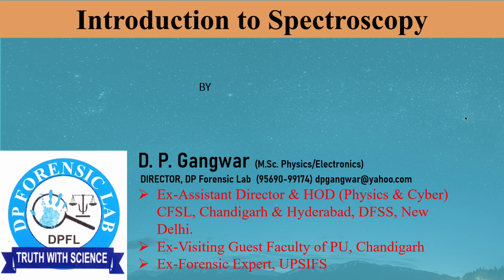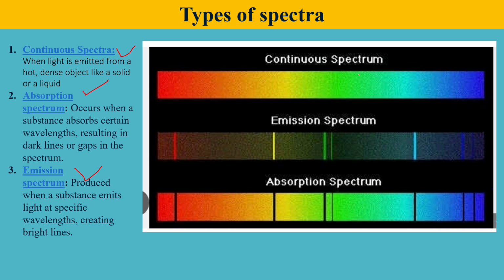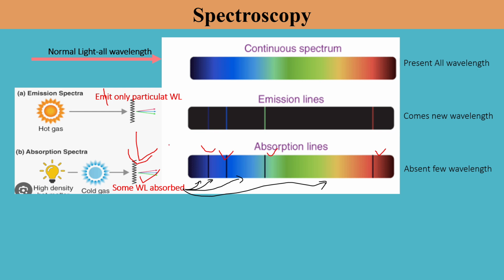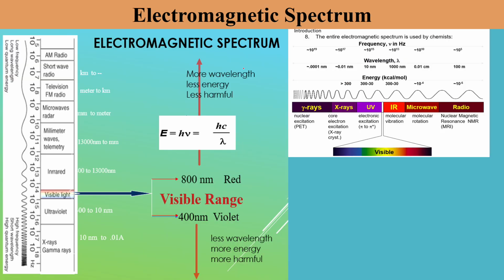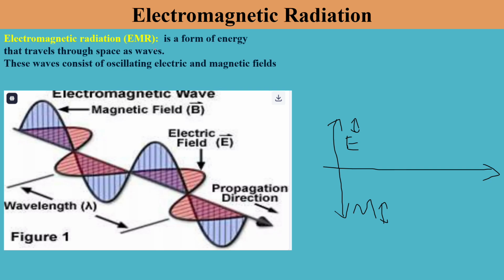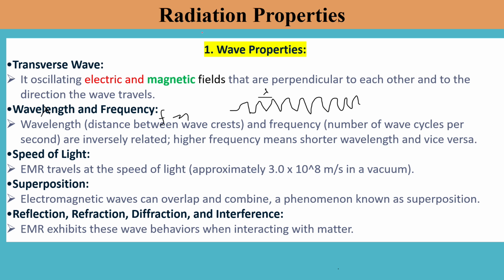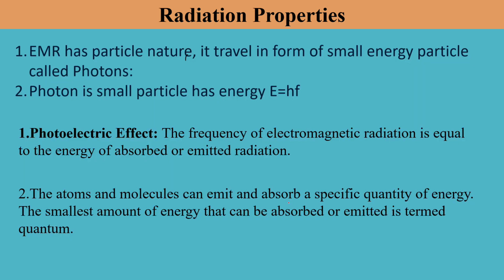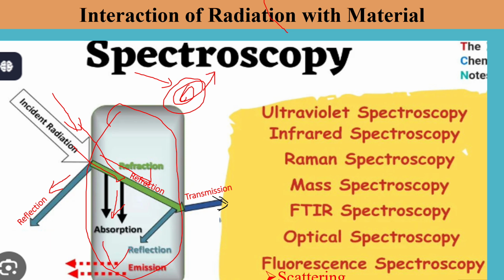Introduction to Spectroscopy